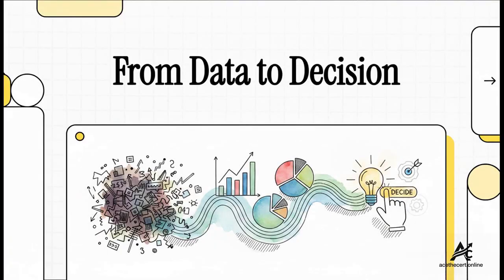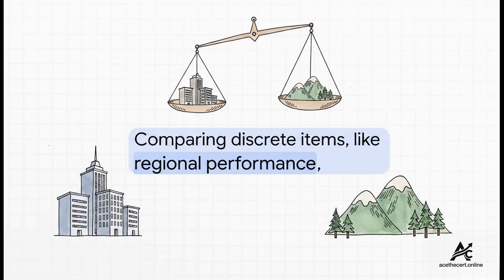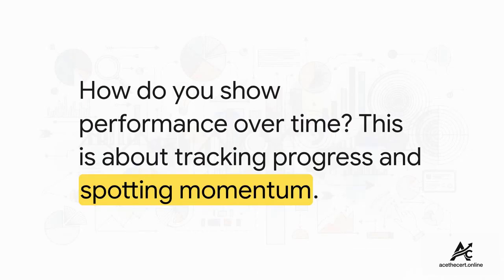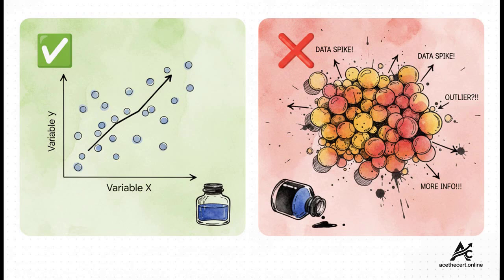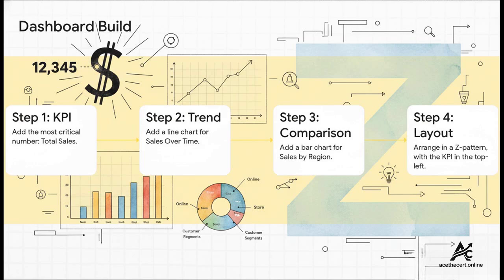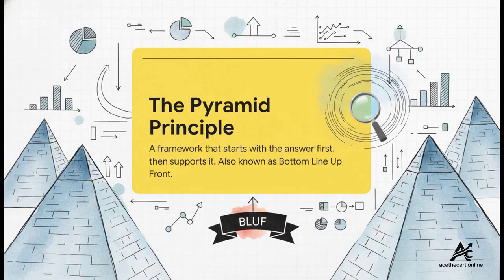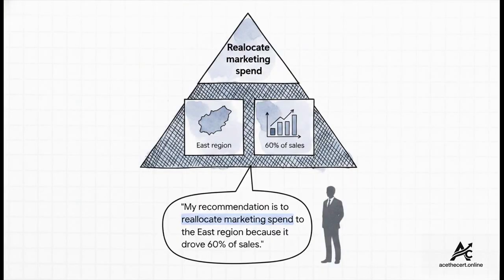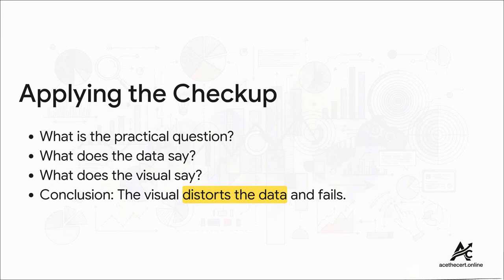Data Storytelling HACK: Turn Spreadsheets Into Decisions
Learn how to transform boring spreadsheets into compelling stories that drive real business decisions. Master data storytelling techniques used by top analysts.

In this video, we break down the complete framework for turning raw data into executive-ready narratives that actually get results. Whether you're analyzing sales figures, marketing metrics, or customer data, the way you present your findings can make or break your career.

Here's what you'll master:

🎯 CHART SELECTION: Stop using the wrong charts! We reveal which visualization works best for each scenario - bar charts for comparing categories, line charts for tracking trends over time, and scatter plots for revealing relationships between variables. Plus, we expose the dangerous traps like dual y-axis charts and 3D pie charts that actively mislead your audience.

📊 BUILDING TABLEAU DASHBOARDS: Create interactive dashboards that busy executives can understand in just 5 seconds. Learn the Z-pattern layout, why your most important KPI belongs in the top left corner, and how to design visualizations that tell a story at a glance.

🏛️ THE PYRAMID PRINCIPLE: This is the game-changer. Instead of burying your conclusion in a wall of data, lead with the answer first. We'll show you exactly how to structure your presentations so stakeholders get the insight immediately - no more data dumps that leave everyone asking 'so what?'

🔍 SPOTTING BAD VISUALIZATIONS: Learn Kaiser Fung's Junk Charts Trifecta Checkup - a simple 3-question framework that exposes misleading charts. Discover how truncated y-axes and chart junk destroy your credibility, and why the data-to-ink ratio matters.

By the end, you'll understand the data analysis life cycle, how to create visualizations that respect your audience's intelligence, and how to weave data into narratives that lead to actual business decisions.

This is essential viewing for anyone working with data who wants to move beyond reporting and into true business influence.

Welcome to AceTheCert 🚀 – Pass your IT, Cloud, & Project Management certs on your very first try!

We provide high-quality, comprehensive, and FREE study guides designed to match exact exam blueprints.

📚 What we cover: • Cloud: AWS Cloud Practitioner, Cisco CCNA • Cyber/IT: CompTIA Security+, CompTIA A+, CISSP • PM: PMP Certification, Certified ScrumMaster, ITIL 4, Google Project Management • Data: Google Data Analytics

No boring slides. Our videos feature exam scenarios, hybrid mindset training, and actionable analogies to master complex tech concepts fast!

🔗 FREE Practice Exams Every video connects to FREE Interactive Quizzes, Mock Exams, and Flashcards strictly mapped to the exam outline.